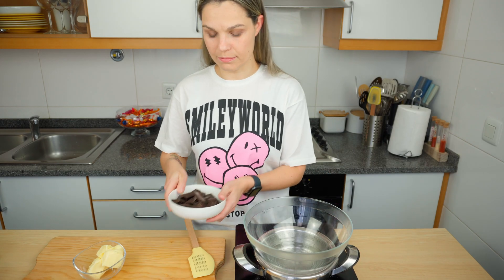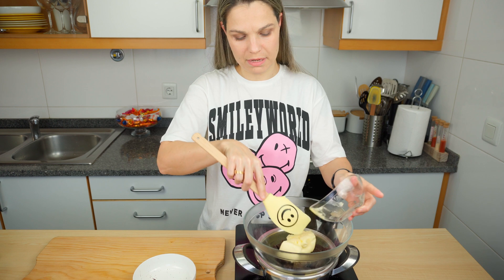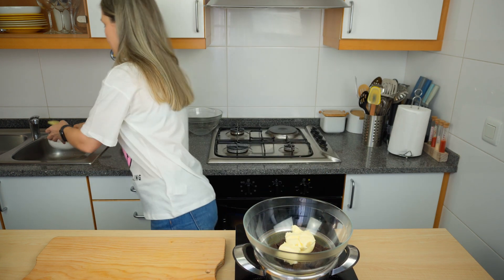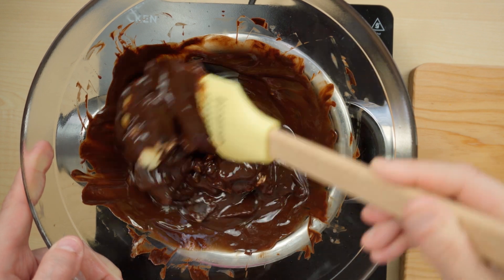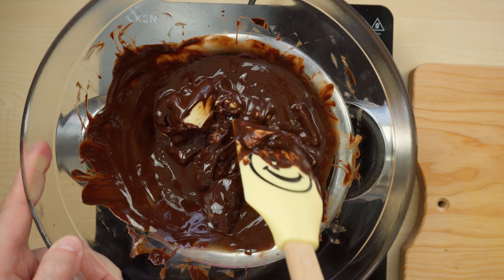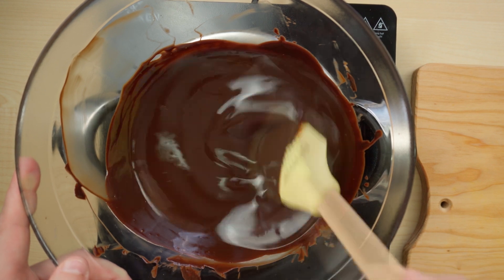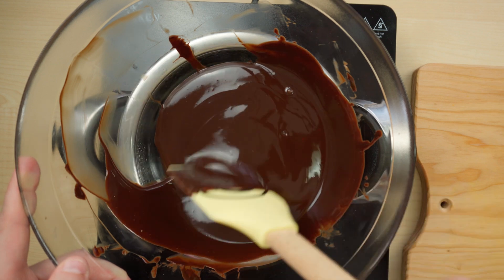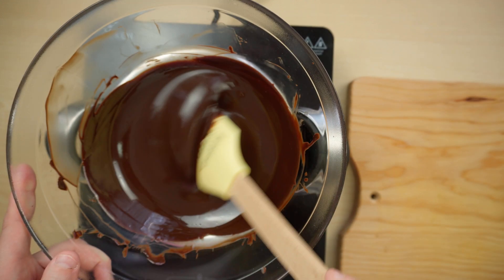Fudgy Brownies recipe for Easter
So this year I decided to make a Fudgy Brownie recipe for Easter, my daughters love chocolate, so nothing better than a fudgy chocolate packed full of goodness and easter eggs Brownie.

200g Chocolate
115g Butter
3 Eggs
150g Sugar
50g muscovado sugar
pinch of salt
vanilla extract
65g flour
25g cocoa powder

170  ºC in the oven for 23 minutes
Português

200g Chocolate
115g Manteiga
3 Ovos
150g Açúcar
50g Açúcar mascavado
1 pitada de sal
Extrato de baunilha
65g farinha
25g cacau em pó

Hey, have you tried Audio? They’re providing storytellers with the best music on planet earth.